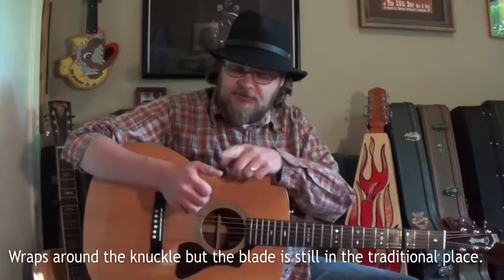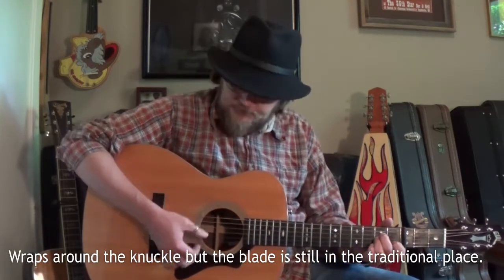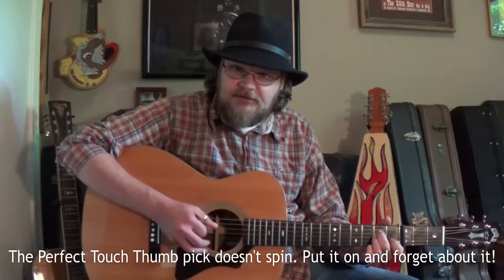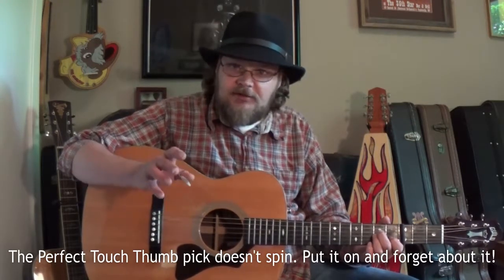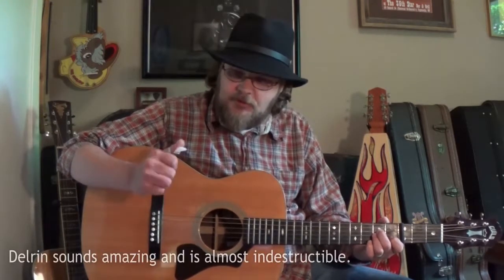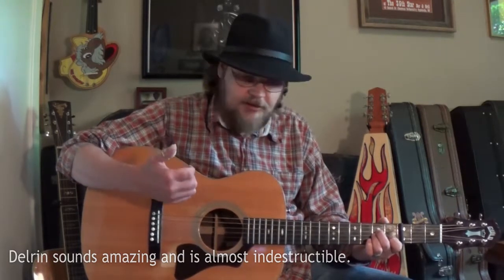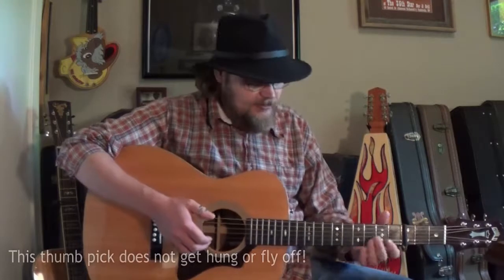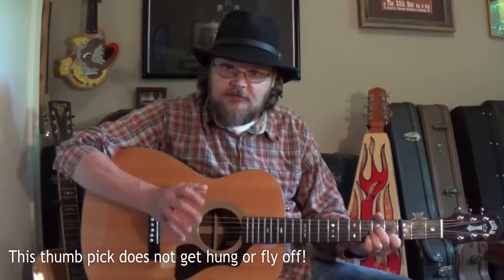Perfect Touch Thumb Pick Demonstrated and Reviewed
The revolutionary Perfect Touch Thumb Pick stays put without pain and performs exactly as you want it to! It won't hang in your strings and it will take you years to wear it out! So, go ahead! Play like you have always wanted to, for as long as you want... without having to wonder how far your pick will fly!!